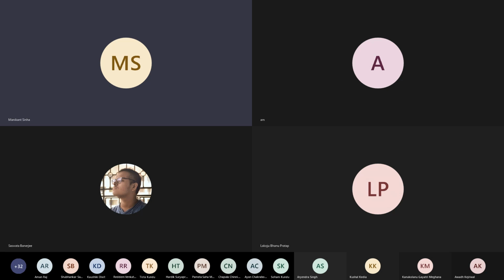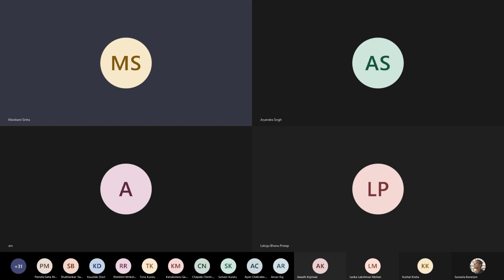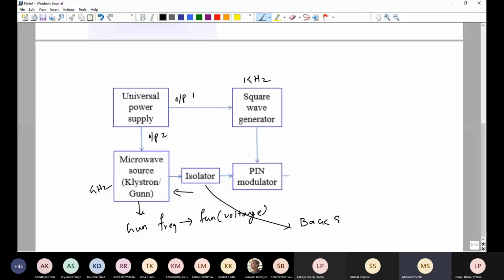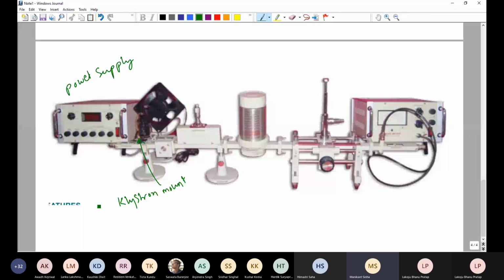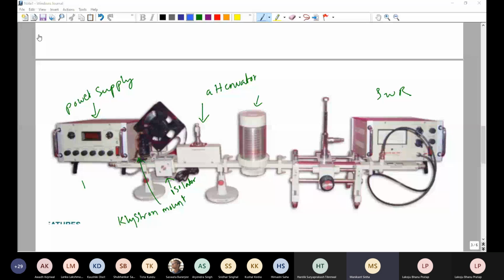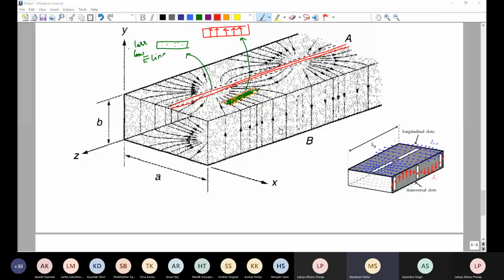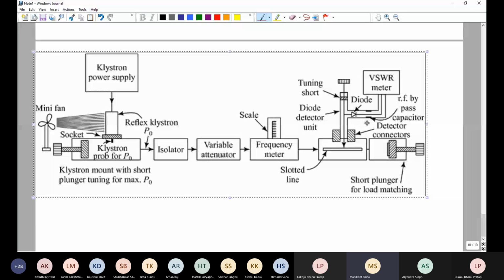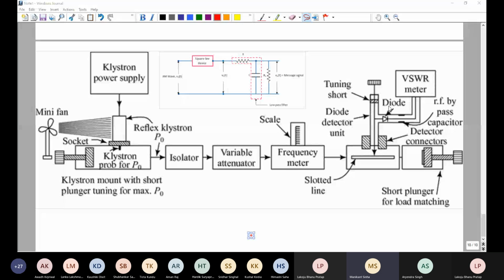video 2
More Topics You Can Find Here

12. To join open and free classroom for Data Science, please

14. You can review our channel